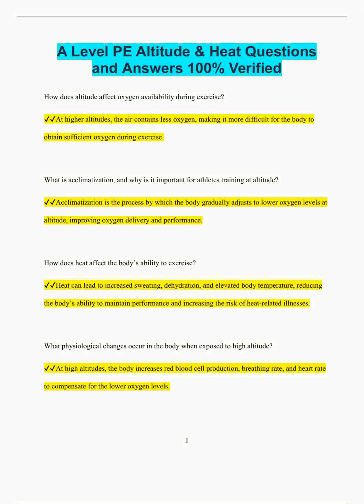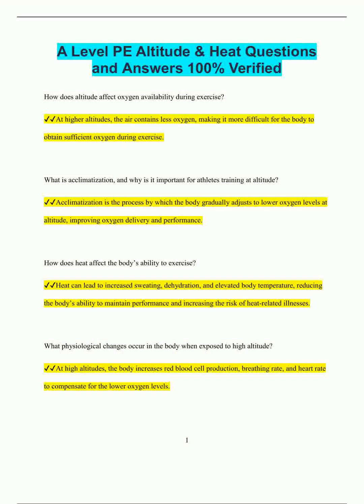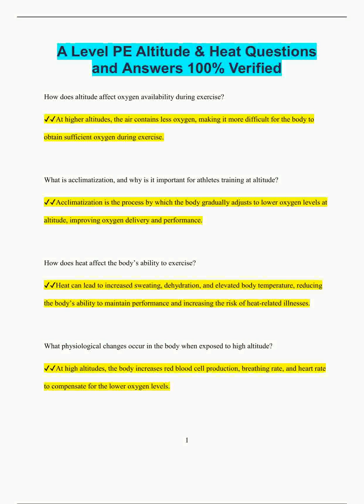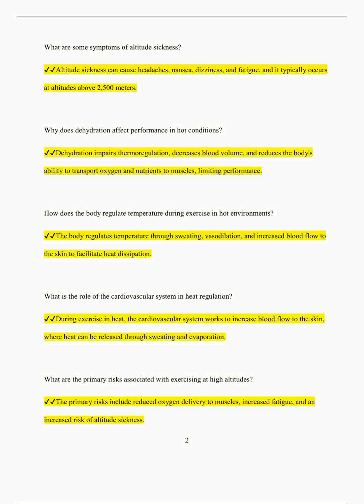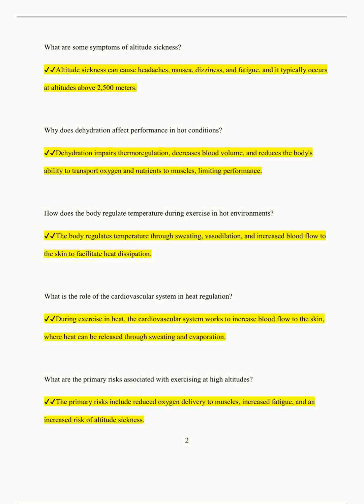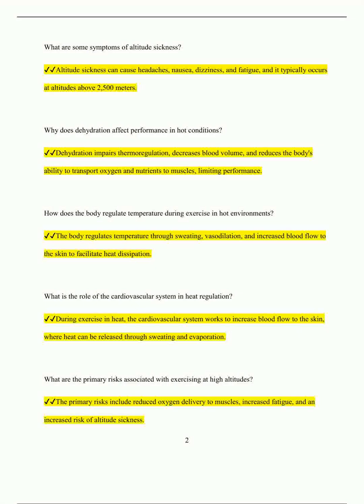A Level PE Altitude Heat Questions and Answers 100 Verified1523 video